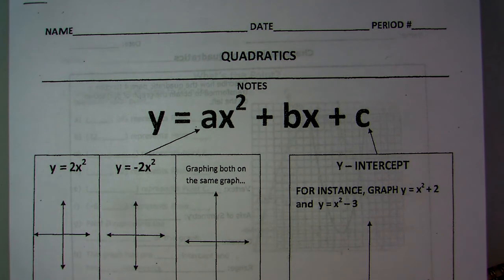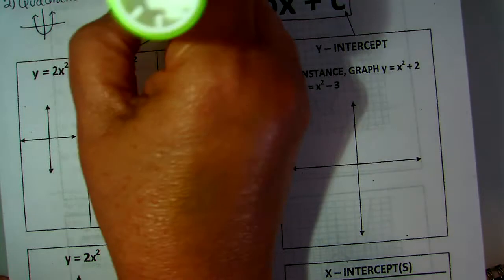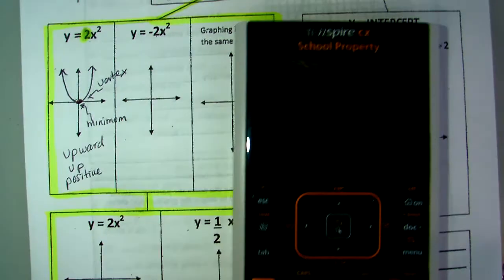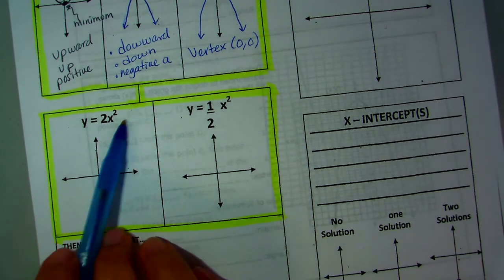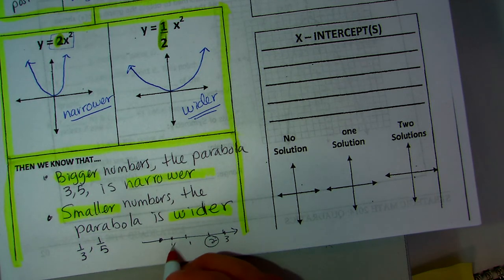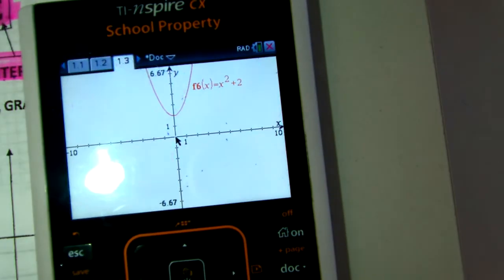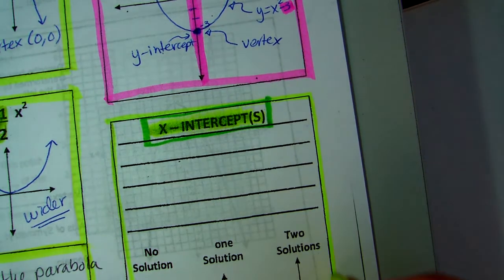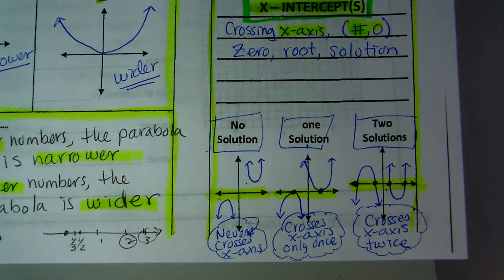Introduction to Quadratics-Algebra 1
Basics of the Quadratic Formula, part 1